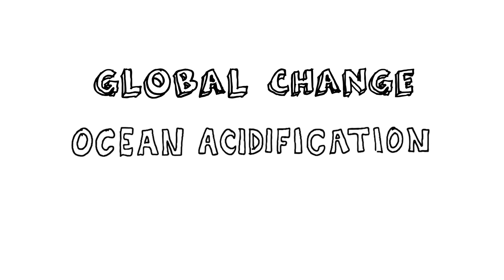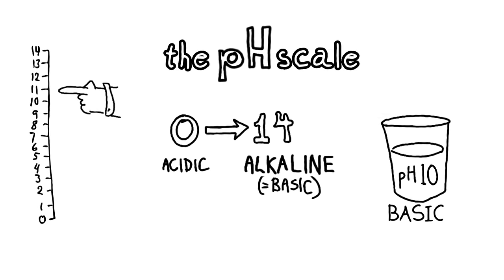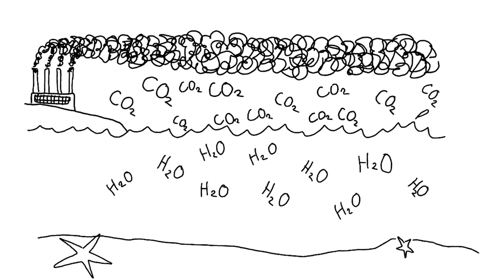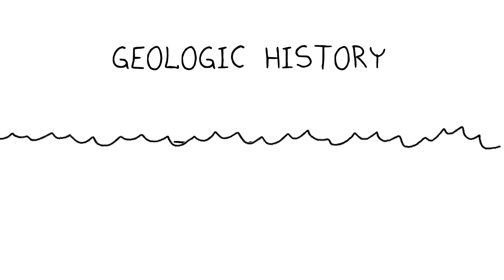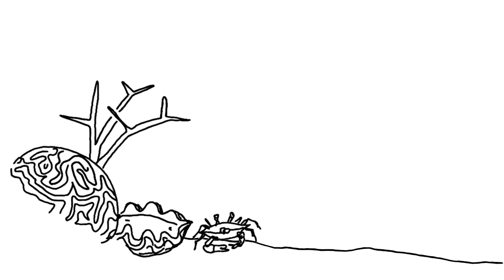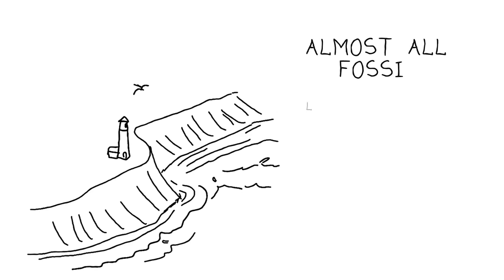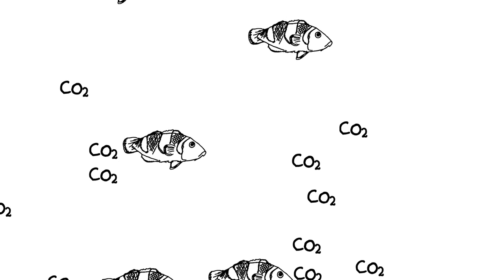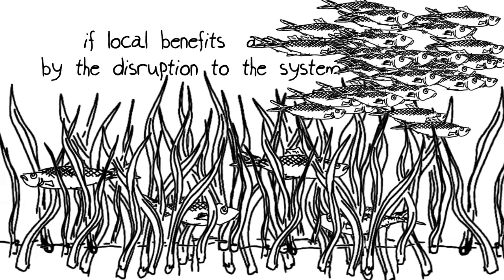Demystifying ocean acidification and biodiversity impacts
Why are the oceans becoming more acidic and how does that threaten biodiversity? Human activities produce excessive carbon dioxide and much of it is absorbed by the oceans, where it is converted to an acid.